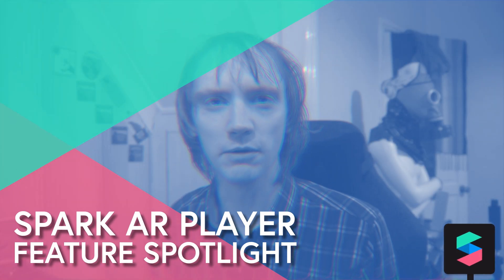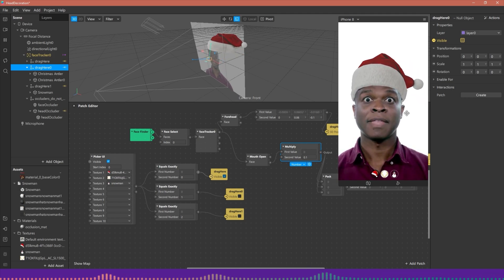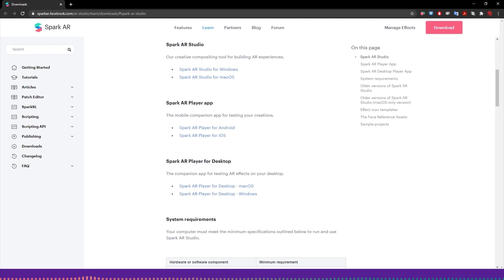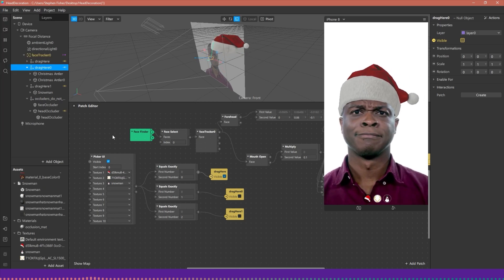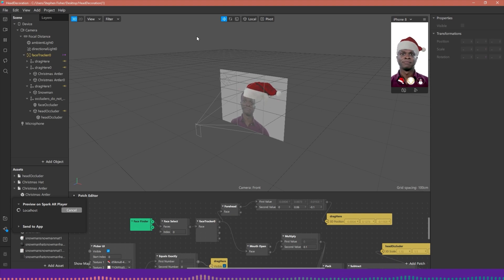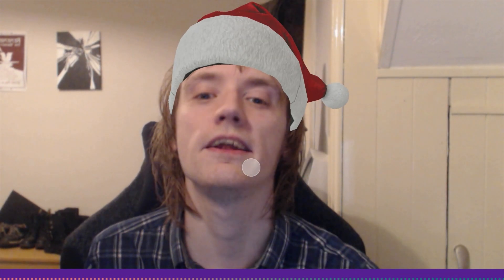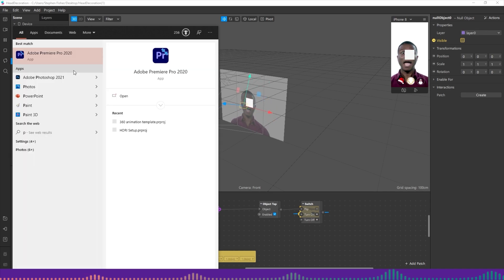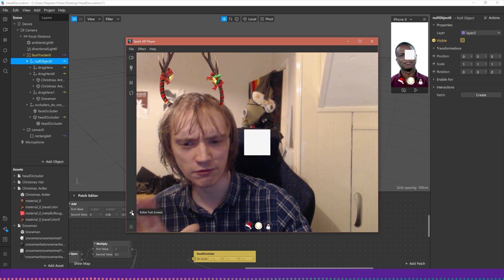Spark AR Player Feature Spotlight | Spark AR Studio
In this video we look at how we can use the dedicated Spark AR player application to create interactive AR filters that can be used on any screen ideal for installations, exhibitions and more.